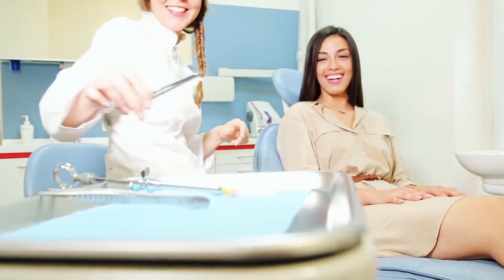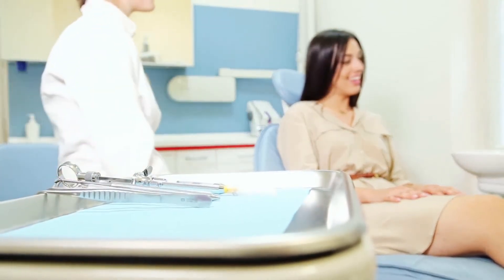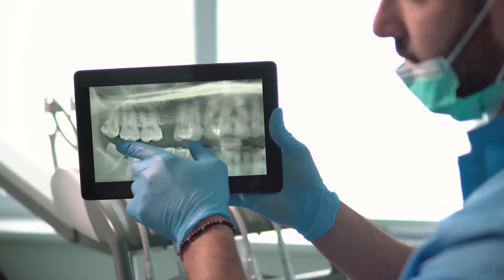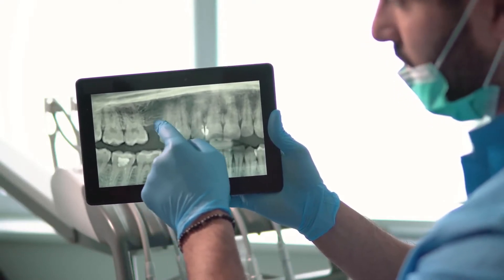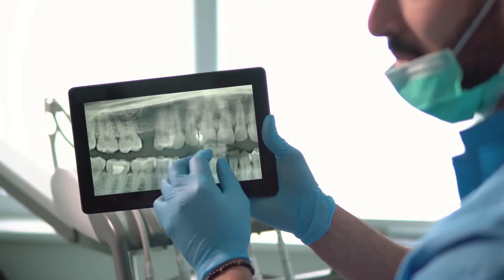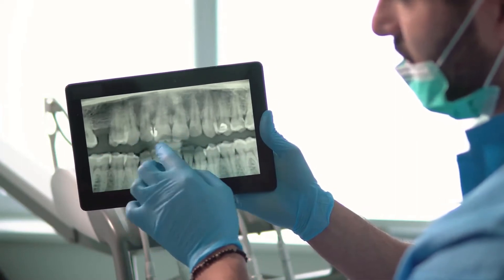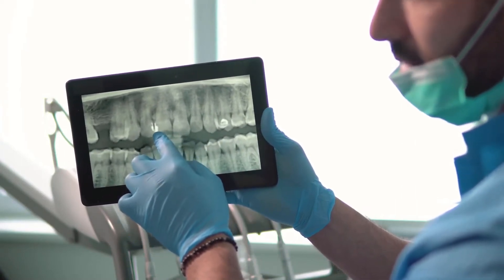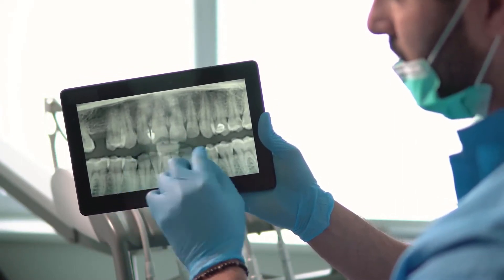What are Common Causes of Tooth Loss?